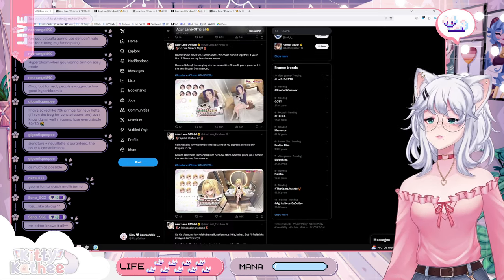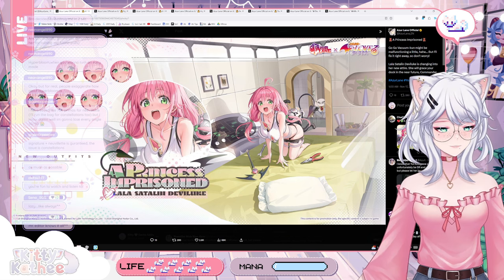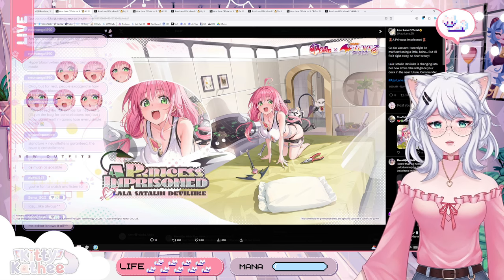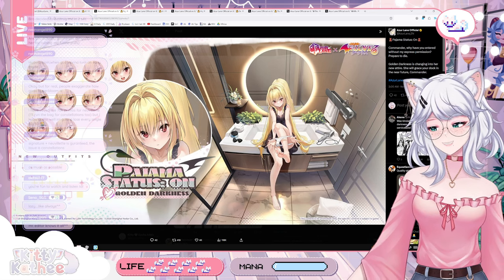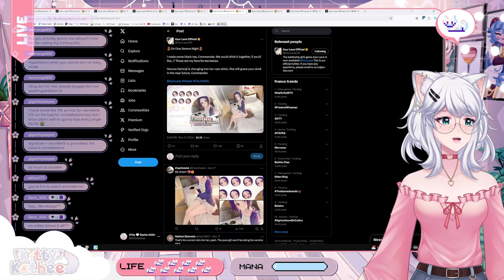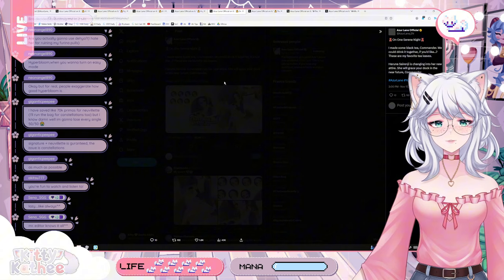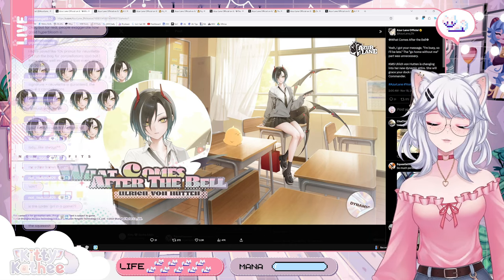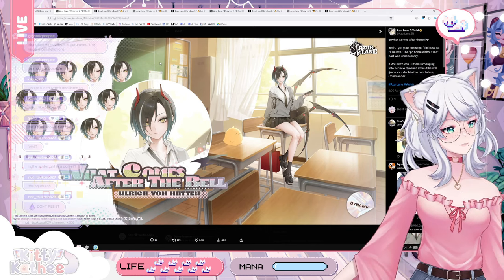Which Skin can truly be called THE BEST?! | Kitty ranks Collab Skin Designs Azur Lane x To Love Ru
KittyKathee is ranking the best skin designs from the highly anticipated To Love Ru Darkness collaboration.

From the elegant and sophisticated to the playful and seductive, Kitty will explore the wide range of design styles and pick her top choices. Get ready for a fun and insightful video as KittyKathee shares her expert opinions on the best-looking skins in the game.

0:00 Collab Skins
11:34 Non Collab Skins
15:32 Closing Thoughts